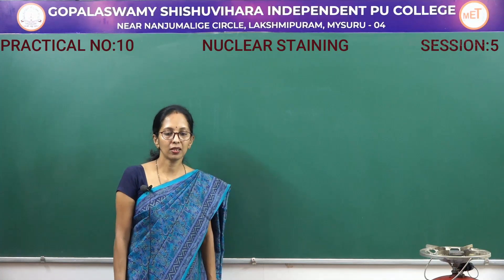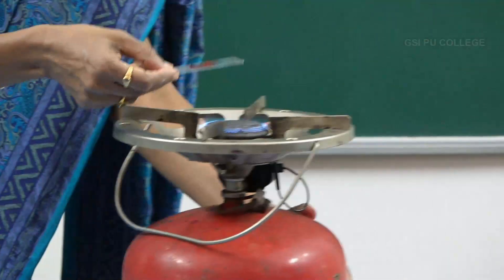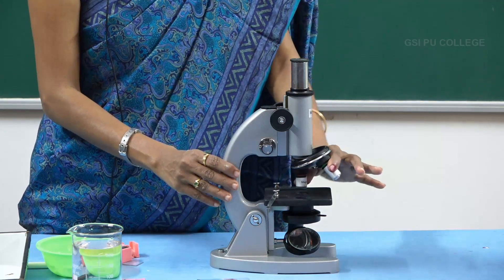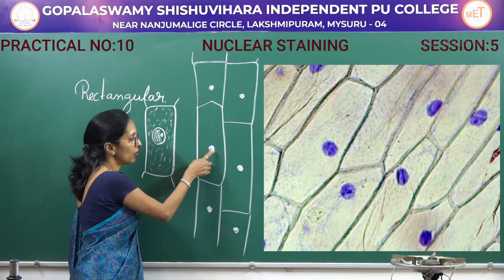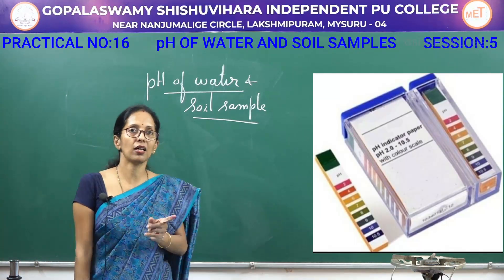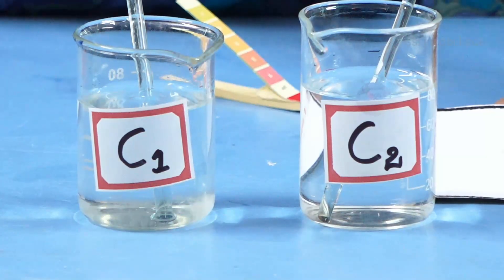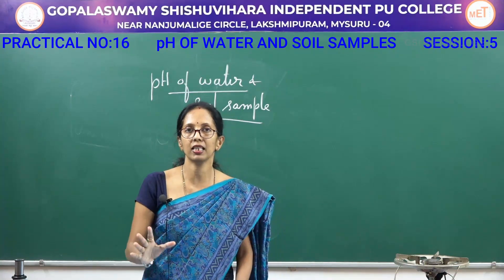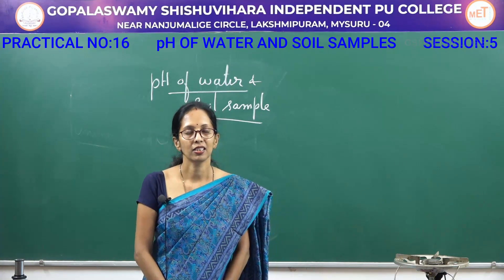BIOLOGY | II PUC | LABORATORY | NUCLEAR STAINING & P H | S05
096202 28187 / 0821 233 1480